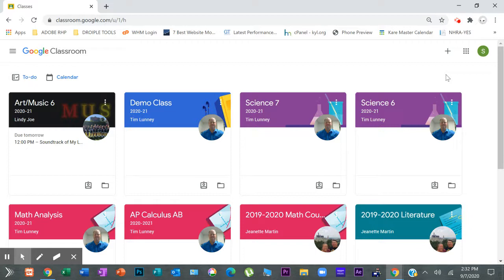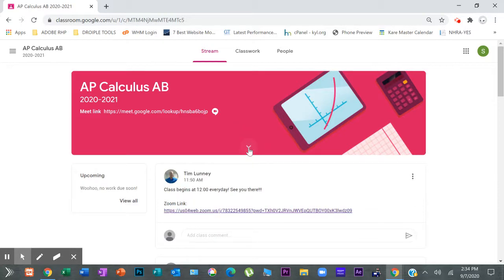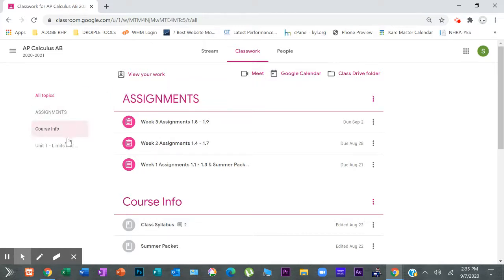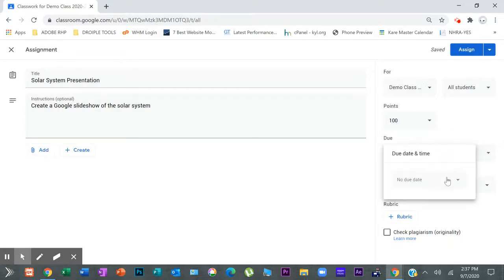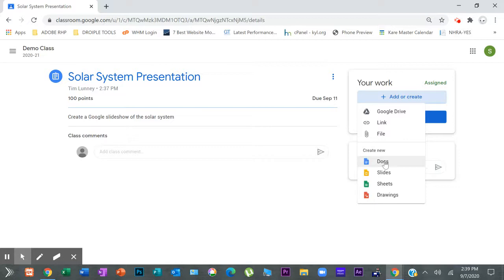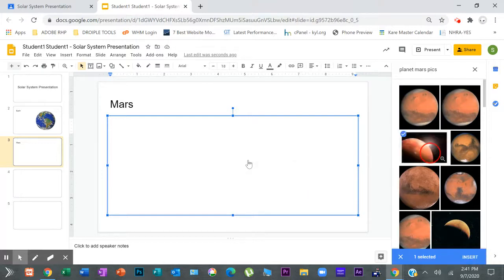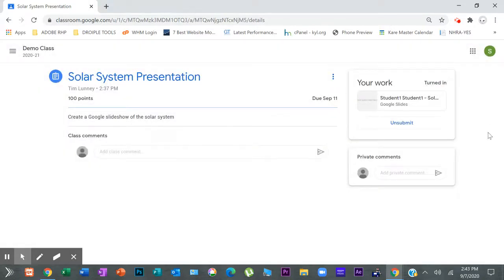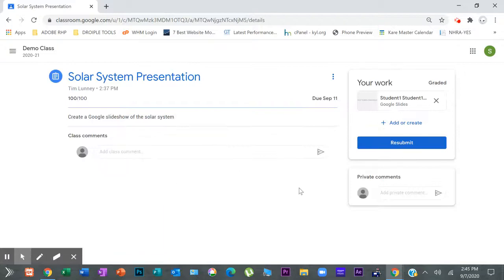Intro to Google Classroom